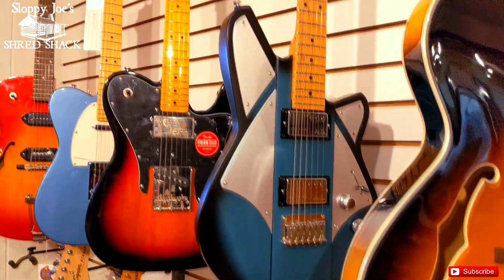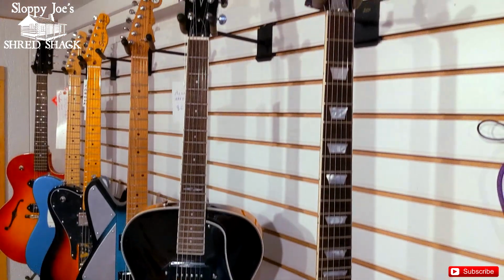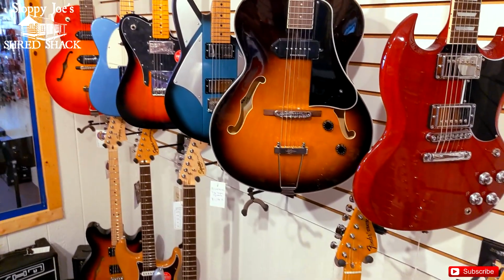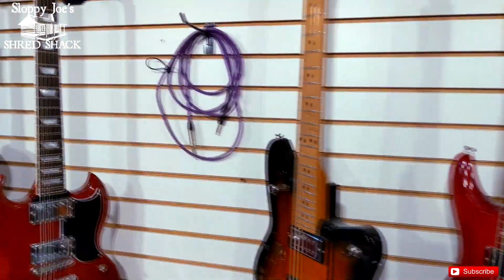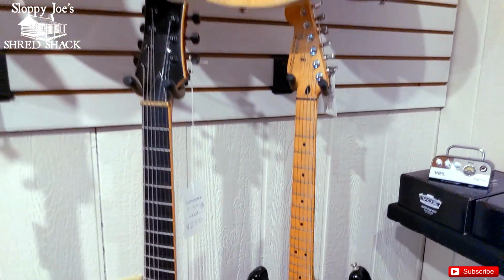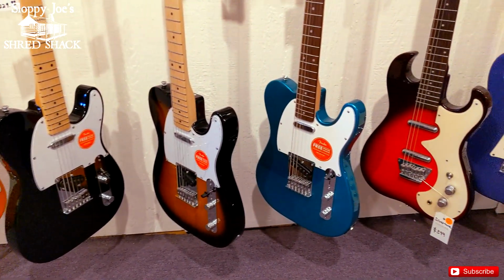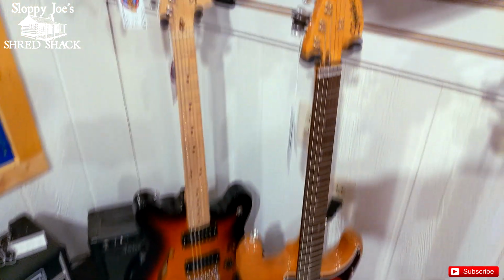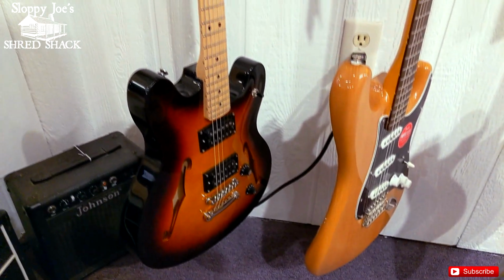CHAT AND STROLL #2 | I'M BACK | GUITARS & AMPS TO BE ON CHANNEL | ANOTHER LEGATOR GHOST? | SJSS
THE LINKS I WAS TALKING ABOUT:
-Duncan (luthier/builder) @diskobebe
-Matt (the guy that sent me the guitar) @damage.ctrl
-Good Times Music @goodtimesmusicstore

IF YOU'RE A COMPANY/BRAND THAT WANTS ME TO DEMO A GUITAR OR RELATED PRODUCT.

INTERESTED IN WHAT I USE ON A DAILY BASIS?

Tortex Jazz III Picks
D'Addarrio Strings
Line 6 Helix (I use the rack version)
Focusrite 2i2 Interface
Helix Control
Mission Engineering Pedal
Mission Engineering Pedal (w/ toe switch)
Gator Pedalboard
RokIt 8 Studio Monitors